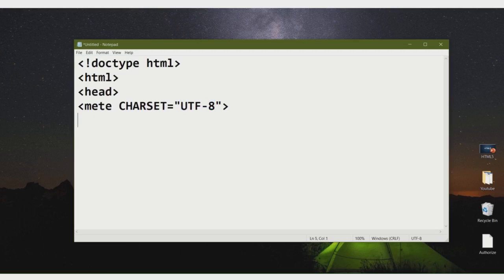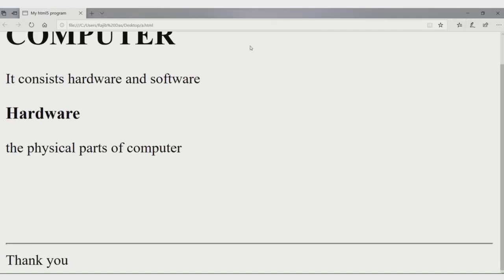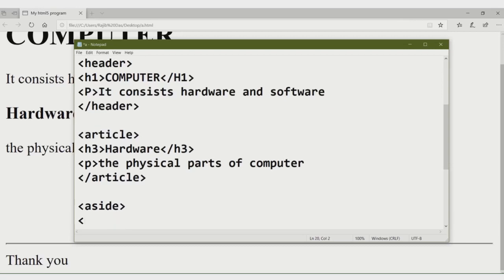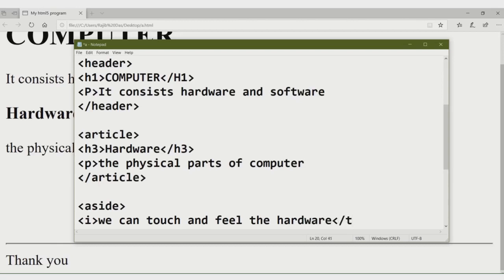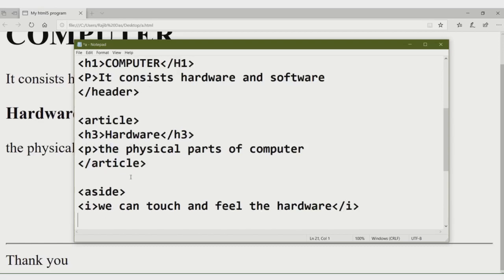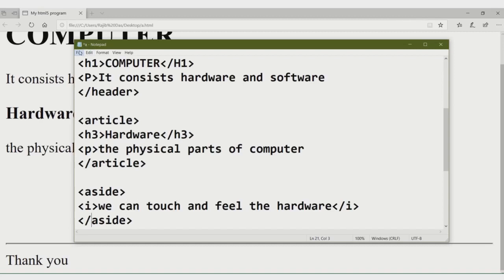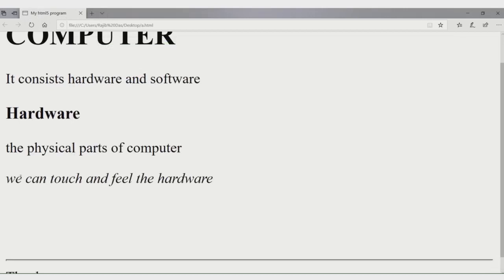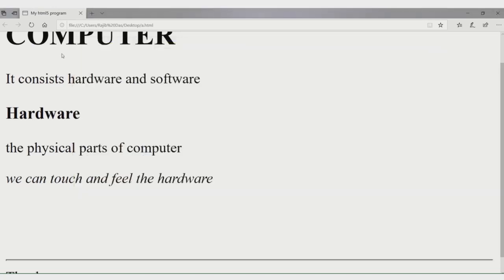HTML5 | introduction | some tags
This video represents some important tags of HTML5 ( Header, Footer, Article, Aside, Nav tags)